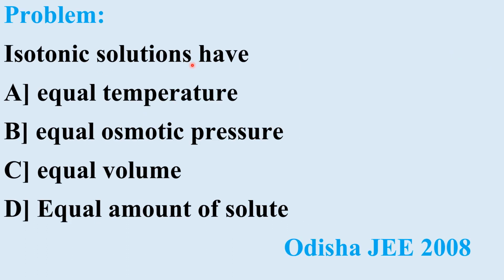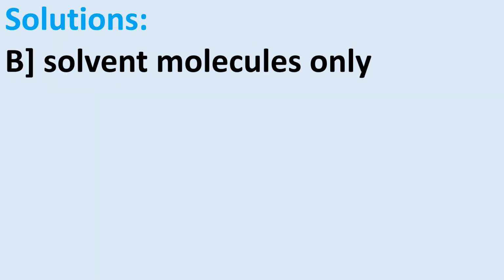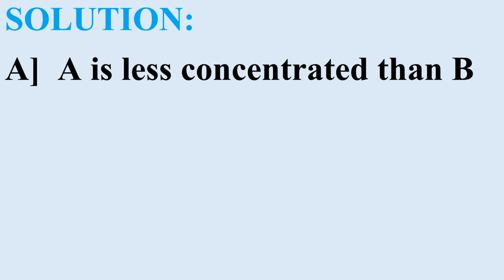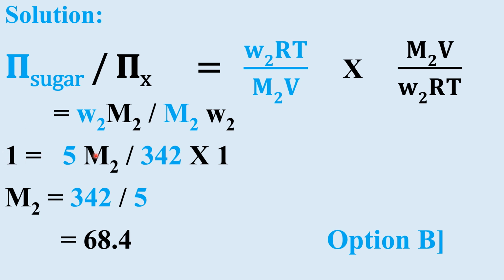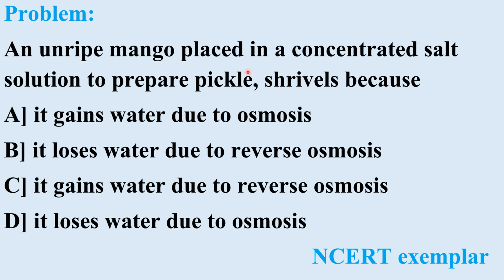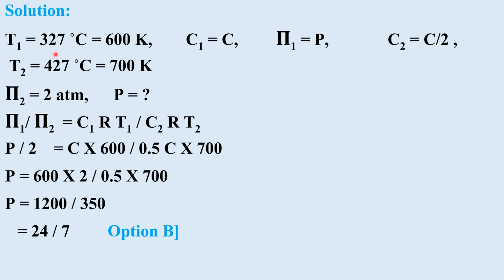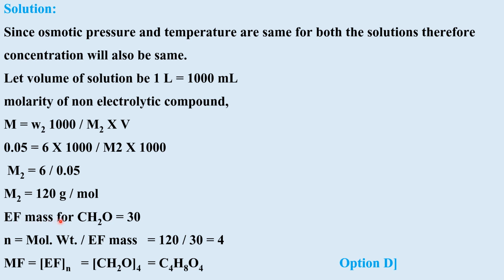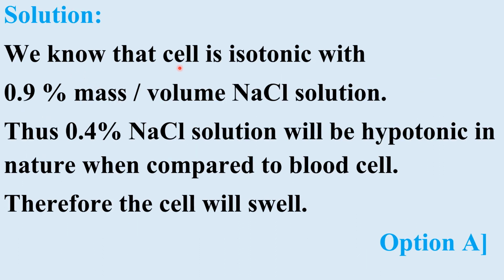Osmotic pressure of solutions MCQs Part-1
Osmotic pressure of solutions MCQs part 1, class 12 solutions- osmotic pressure of solutions MCQs part 1,
numericals on osmotic pressure of solutions,